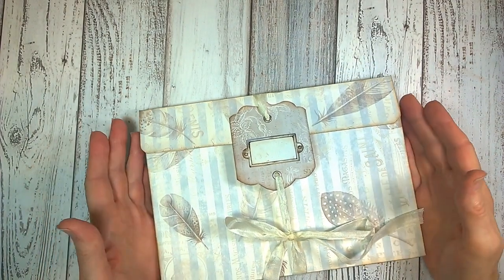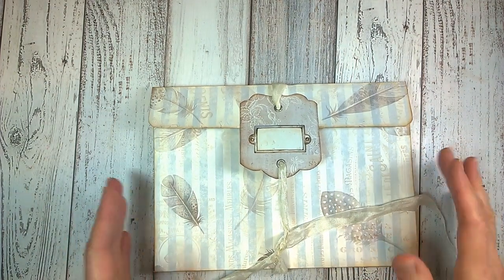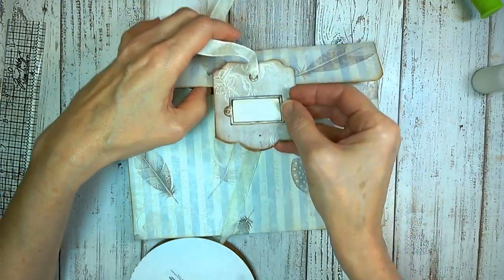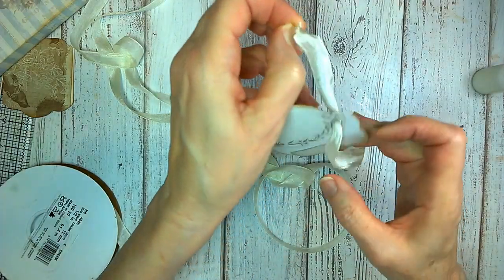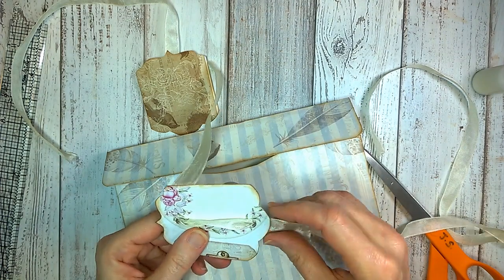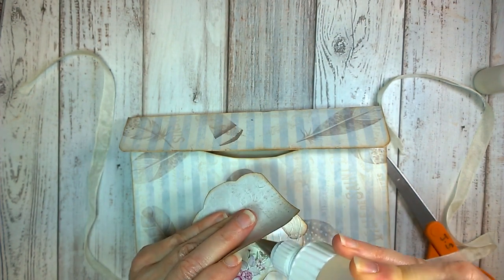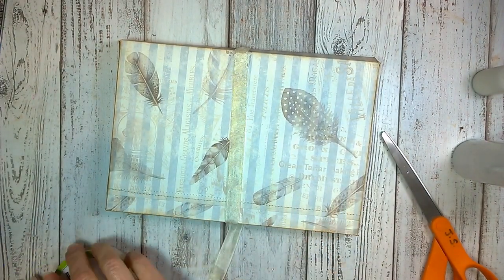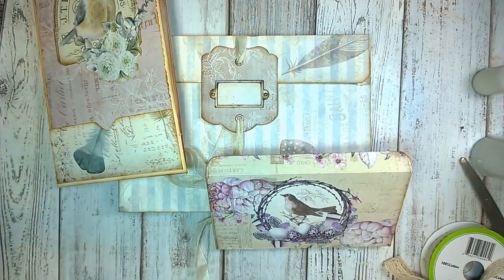How to Make a Faux Latch: Quick and Easy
A short video on how I added an easy closure to a flap. Part of the "Birds of a Feather" from myporchprints series. Thanks for stopping by!

DIGITALS Used
Birds of a Feather

LET’S CONNECT